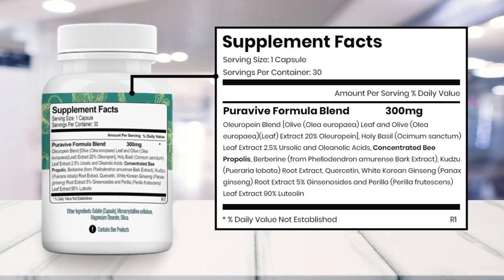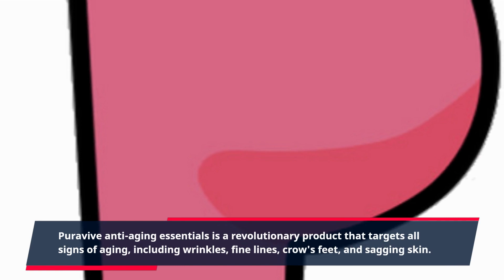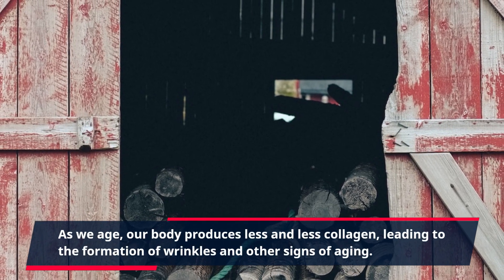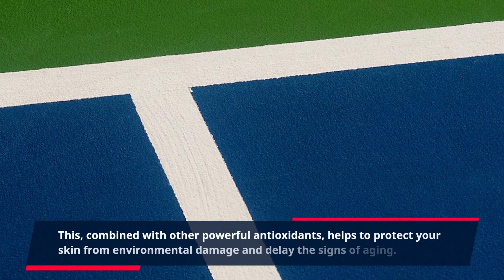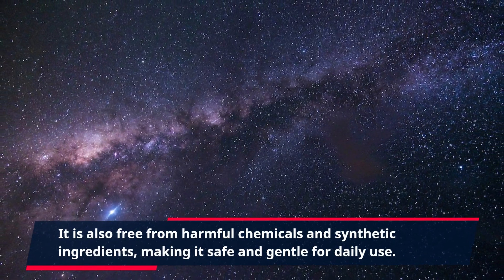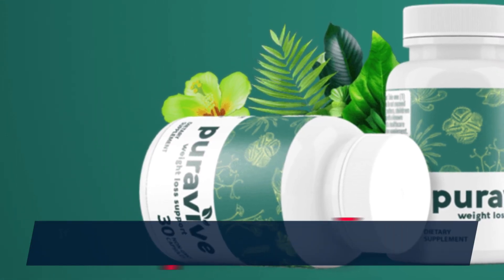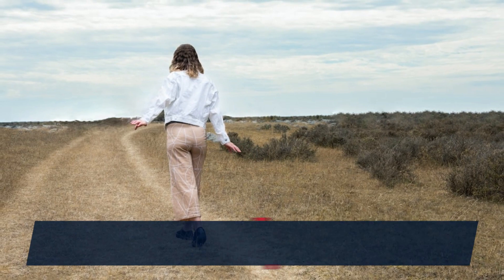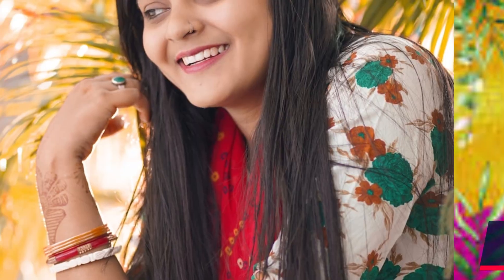"Experience Youthful Radiance with Puravive Anti-Aging Essentials - Your Ultimate Age-Defying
Welcome to our video review of "Puravive anti-aging essentials" - the ultimate solution for youthful and radiant skin! Are you tired of searching for the perfect anti-aging product that actually works? Look no further, because Puravive is here to give you the flawless skin you've always dreamed of.

Puravive anti-aging essentials is a revolutionary product that targets all signs of aging, including wrinkles, fine lines, crow's feet, and sagging skin. This powerful formula is made with all-natural ingredients that nourish and rejuvenate your skin from within, leaving you with a smooth, firm, and glowing complexion.

The key ingredient in Puravive is collagen, which is the building block of our skin. As we age, our body produces less and less collagen, leading to the formation of wrinkles and other signs of aging. Puravive helps to replenish the lost collagen and promotes the production of new collagen, resulting in firmer and more youthful-looking skin.

But that's not all - Puravive also contains hyaluronic acid, a super hydrating compound that locks in moisture and keeps your skin looking plump and hydrated all day long. This, combined with other powerful antioxidants, helps to protect your skin from environmental damage and delay the signs of aging.

One of the best things about Puravive is that it is suitable for all skin types. Whether you have dry, oily, or sensitive skin, this product will work wonders for you. It is also free from harmful chemicals and synthetic ingredients, making it safe and gentle for daily use.

Many satisfied customers have reported significant improvement in their skin after using Puravive. They have seen a reduction in wrinkles, firmer skin, and a more even skin tone. They also love the fact that this product is lightweight and absorbs quickly into the skin without leaving any greasy residue.

To use Puravive, simply cleanse your face and apply a pea-sized amount onto your face and neck. Gently massage it into your skin in upward strokes until fully absorbed. For best results, use twice a day, in the morning and evening, and follow it up with a moisturizer and sunscreen.

Each bottle comes with a 60-day money-back guarantee, so there's no risk in trying it out for yourself.

In summary, Puravive anti-aging essentials is a must-have for anyone looking to reduce the signs of aging and achieve a flawless complexion. With its natural ingredients, lightweight formula, and proven results, this product is definitely worth adding to your skincare routine. So, say goodbye to wrinkles and hello to youthful, glowing skin with Puravive.